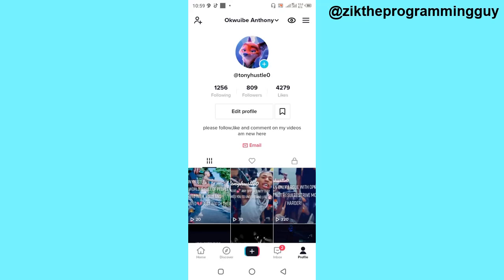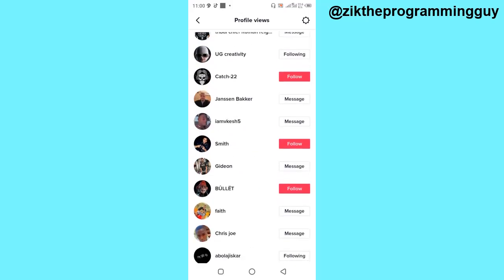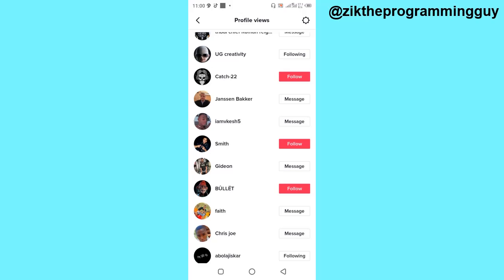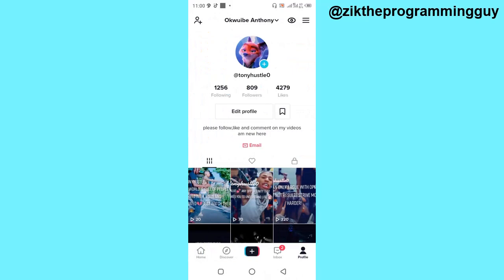why can't i see who viewed my tiktok profile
see reasons behind why I can't see who viewed my Tiktok profile. if you can't find Tiktok profile viewers, that could be caused due to some factors which was listed in this video.

This video is related to :-
► how to see who viewed your Tiktok profile
► how to check who viewed your Tiktok profile
► how to see who stalk your Tiktok profile
► how to see Tiktok profile views
► how to Tiktok profile visitors